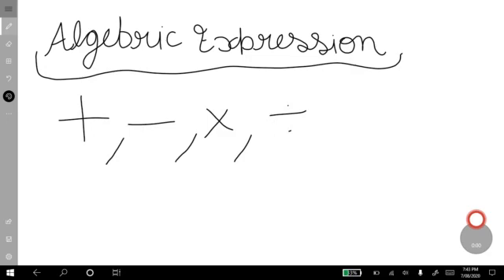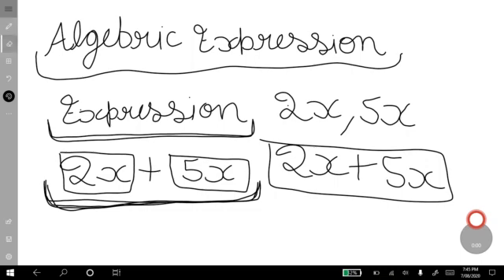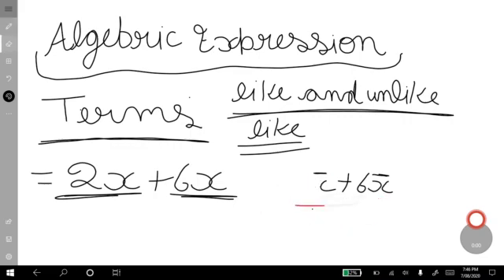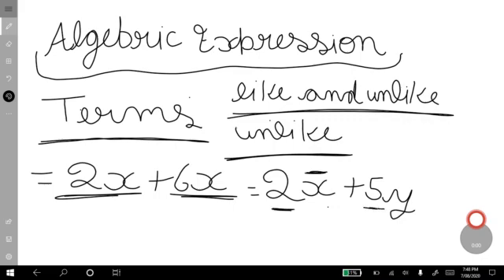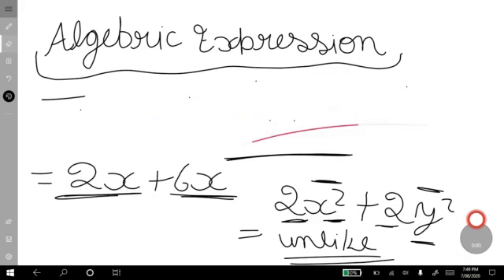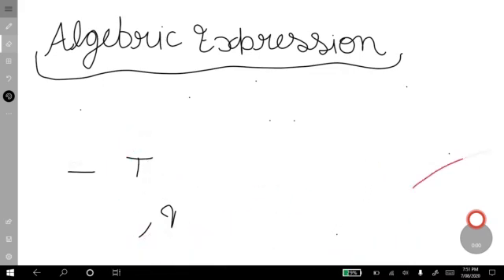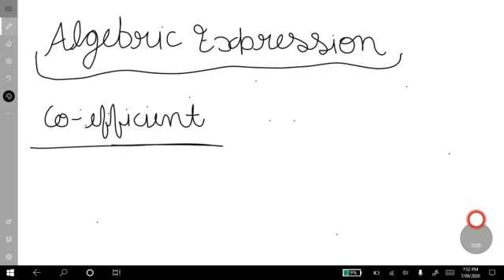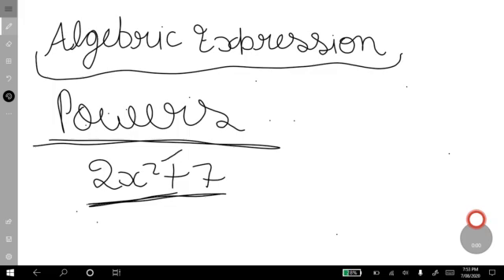Introduction of algebraic expression for class 8th